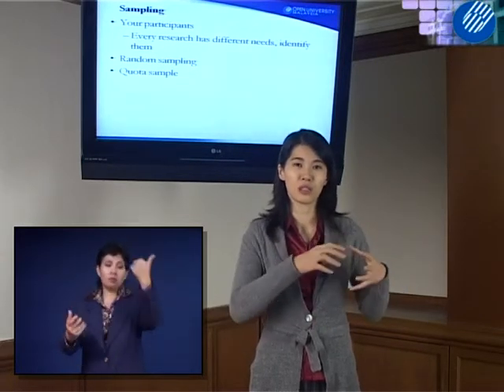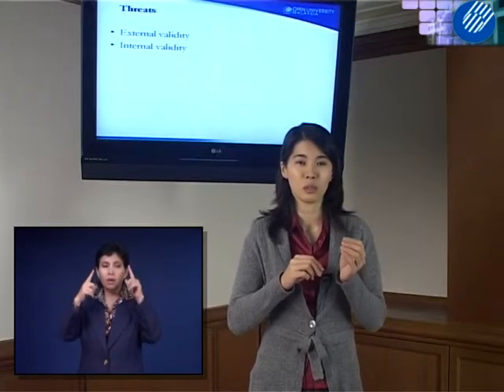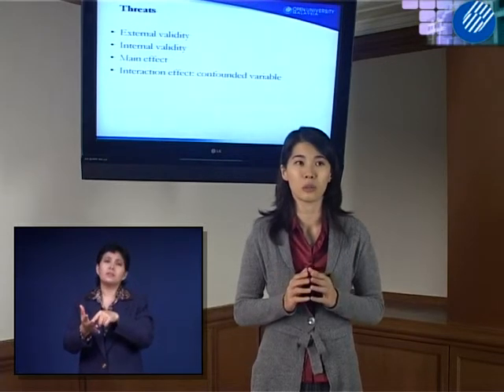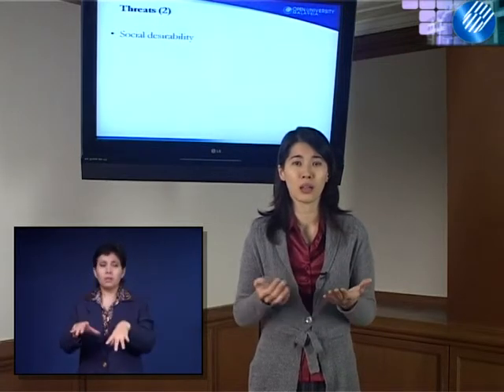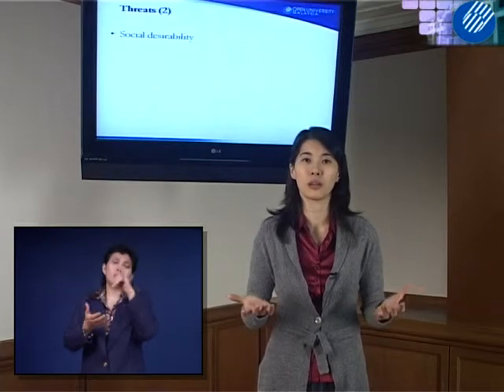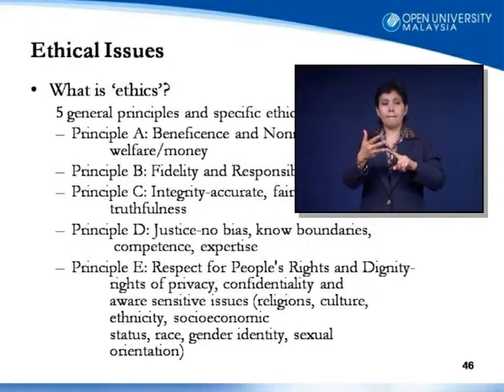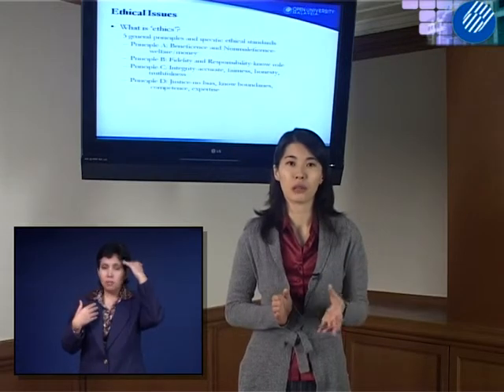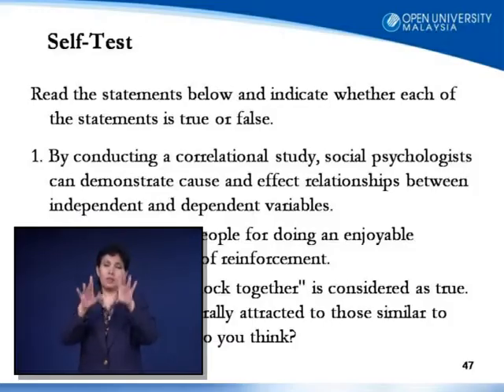[T] ABPS1103 Social Psychology T1 P8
Tutorial 1 covers Topics 1 and 2 of the Social Psychology module. Topic 1 begins with an introduction on social psychology
and its relation to other disciplines. History and theories on social psychology are mentioned as well in this topic,
while Topic 2 touches on the subjects of cognition, social inference, social schemas
and nonverbal communication. This video lecture is accompanied by sign language.